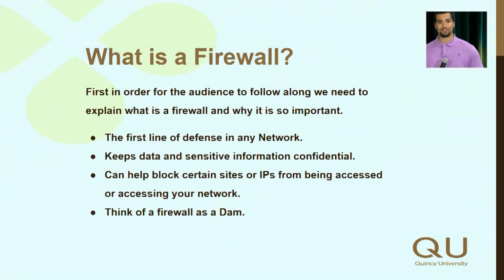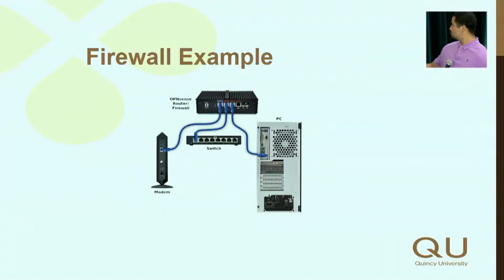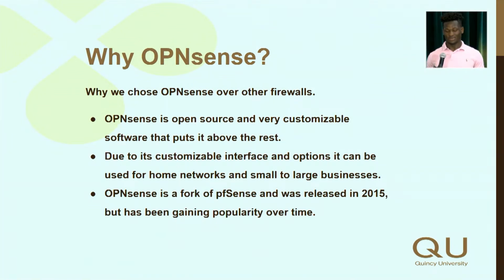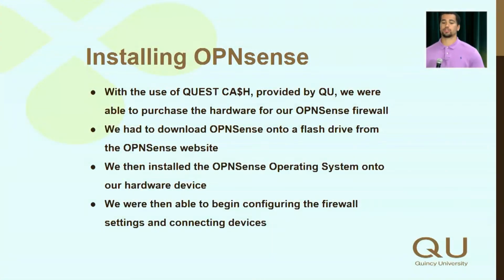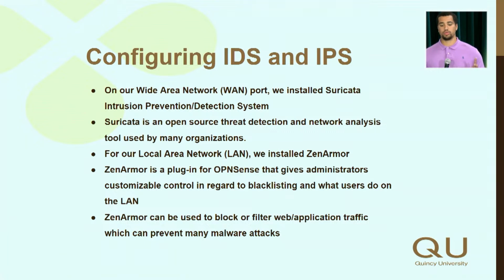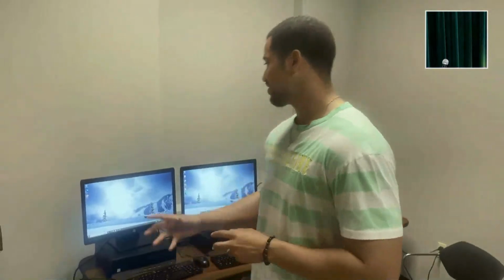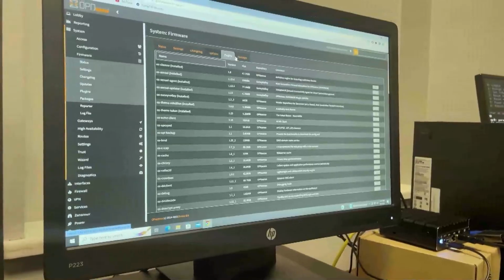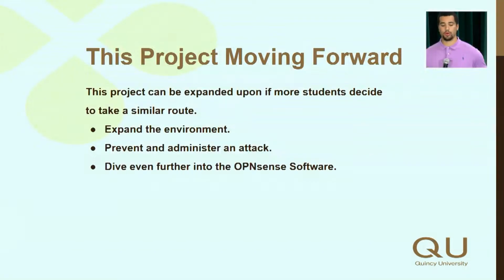Quincy University Academic Symposium-Paden Lewis, Kamou Harris, Grant Wolfe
Subject: Implementing a Firewall for a Small Business Environment
Scheduled Live - Thursday April 20, 2023 -11:30am